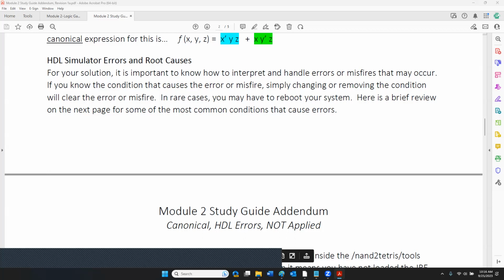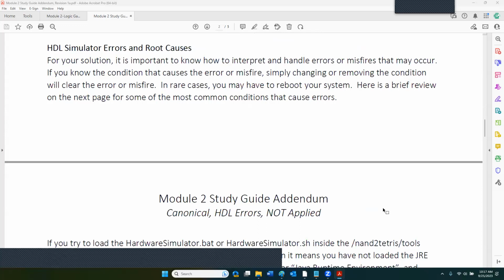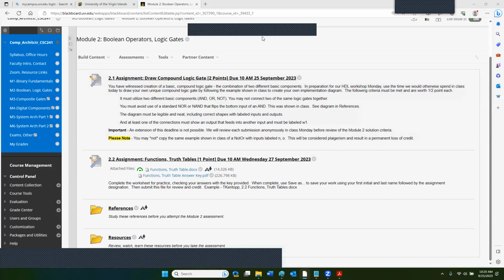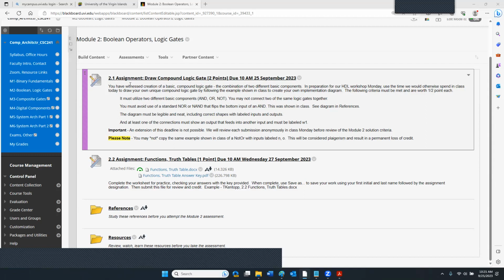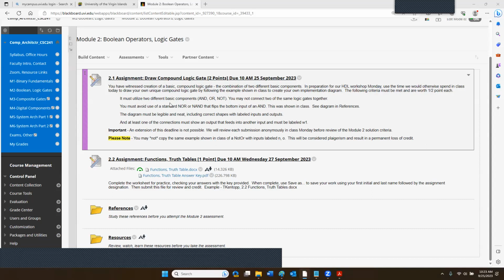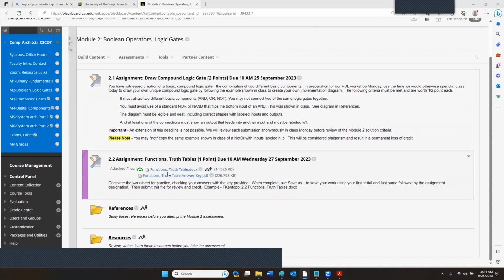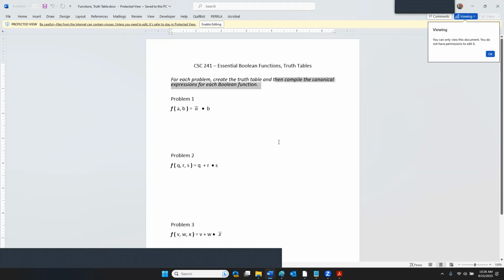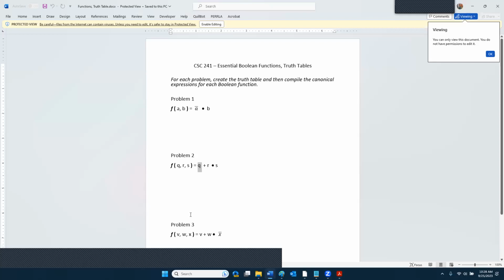CSC241-Vital Preps for Solution-25 Sep 23